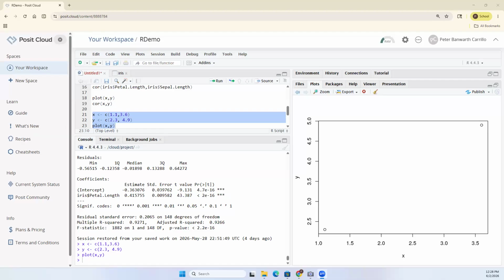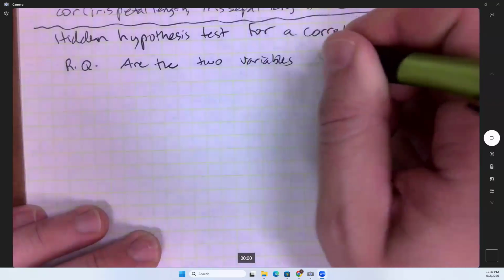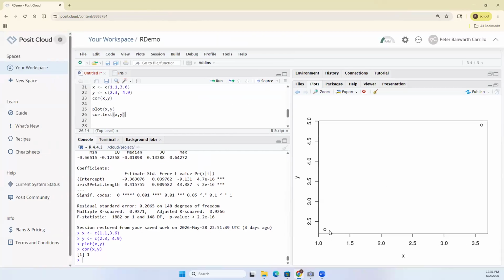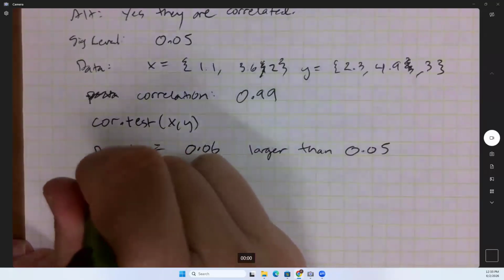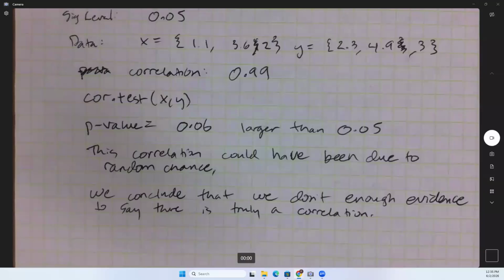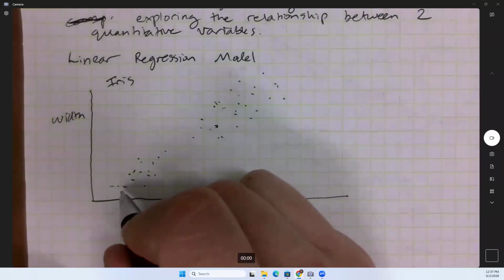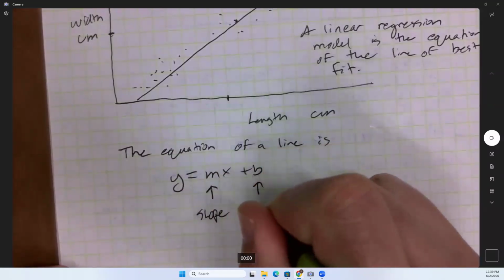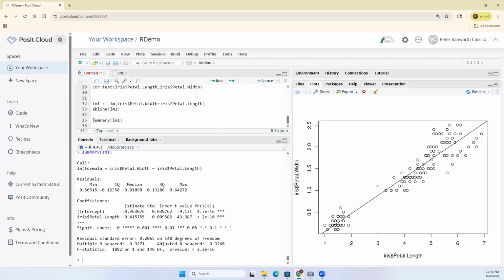Stat 243Z Lecture Video 16 (Part 2)